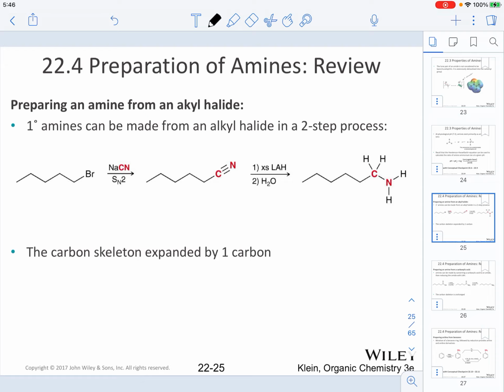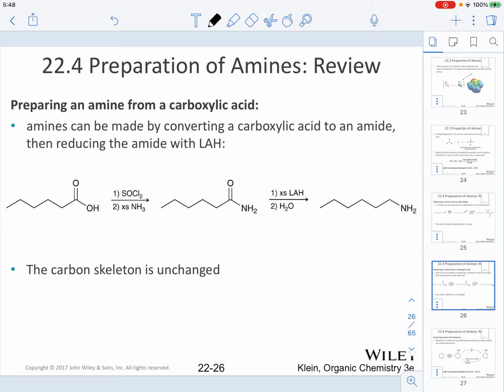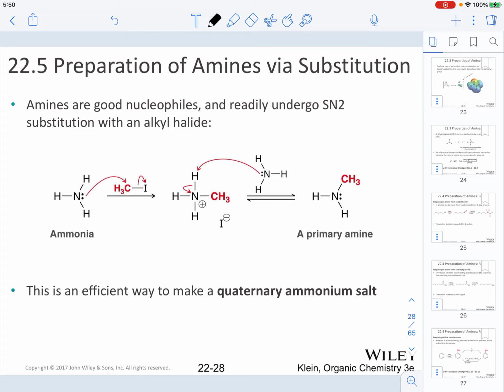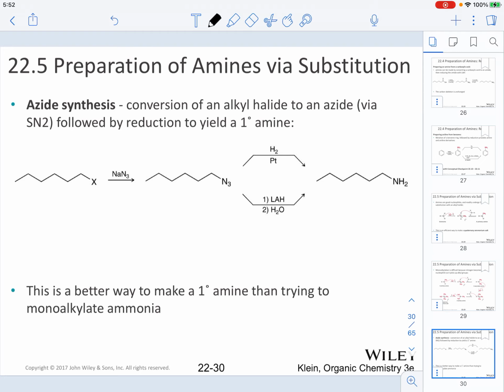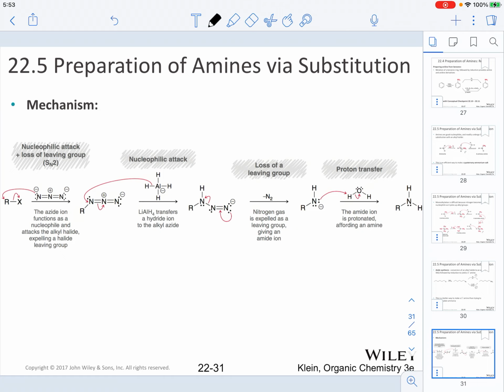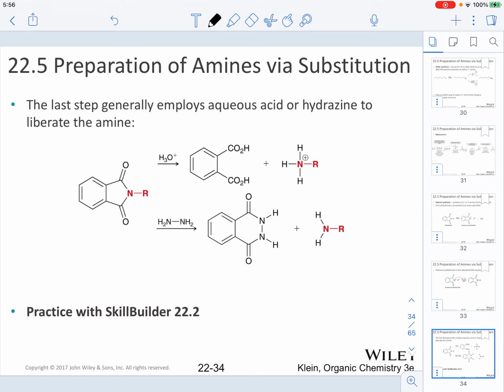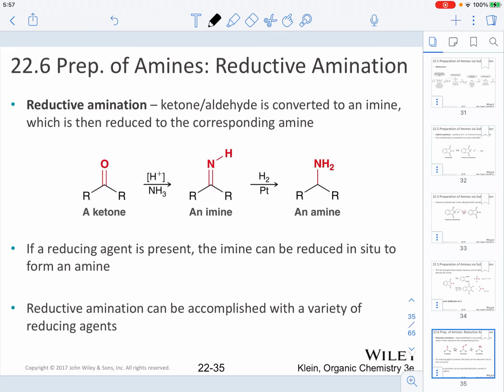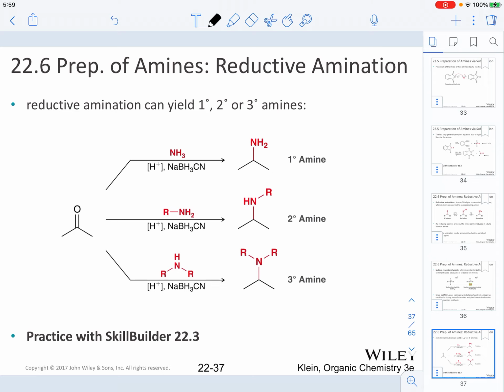CHEM221_CH22 Amines Part3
This video series covers the properties and reactivity of amines.